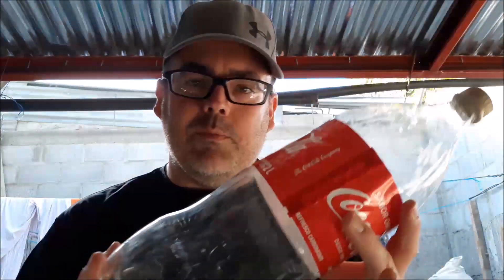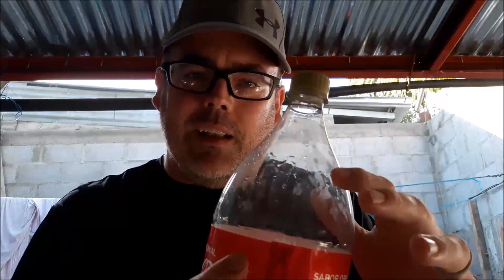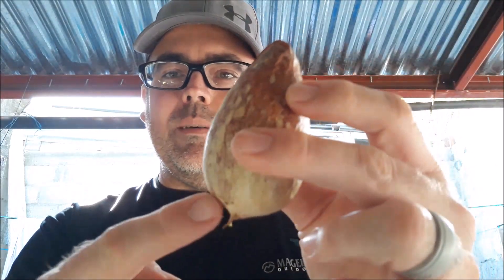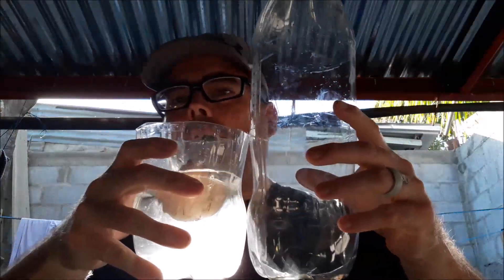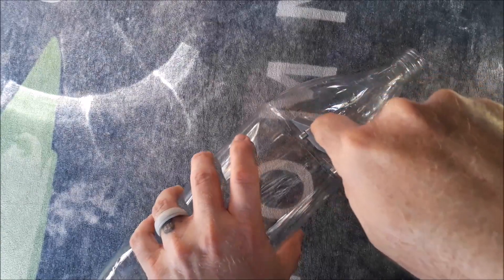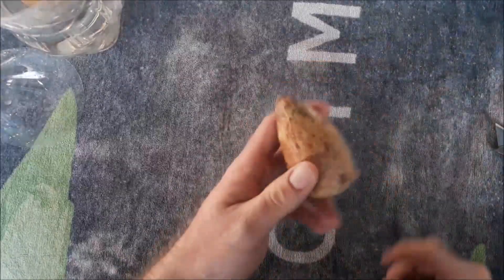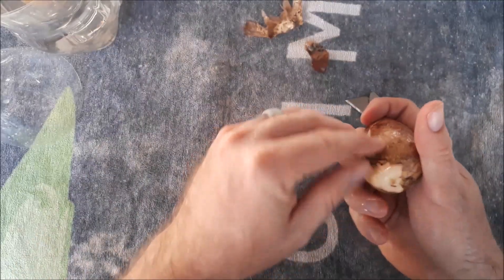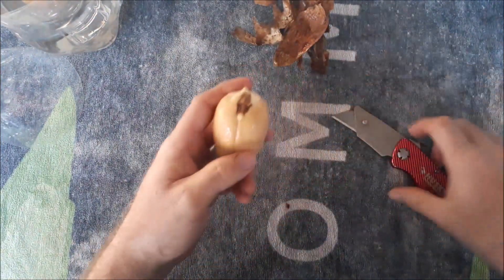Starting avocado seeds in 2L Coke bottles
Welcome back to Third Coast Ministries!  I am Brian and in today's video I will show you how I start my avocado seeds in water using 2L Coke bottles.  It's a fairly simple process and you can use the 2L bottles to make the two different sized containers you will need.

In the video I will explain:
1. Why I specifically use 2L Coke bottles versus other brands and sizes.
2. Why I use a utility knife to cut the bottles.
3. How to safely cut the bottles.
4. How to prepare the avocado seed correctly.
5. General advice from my mistakes over the past couple years.

Thanks for stopping by and watching the video.  I don't claim to know everything there is about this subject.  I started growing avocados likes this because I enjoy the process.  I also use this as a lesson in the classes I teach down here in Matagalpa, Nicaragua.  It's fun and the students like it.

I originally saw someone doing this with 1 liter bottles (I think) and that's how I got the idea.  I tried different things until I found something that consistently worked for me.  I recommend you guys do the same.  Don't be afraid to try different things to see how they work.  If you're doing something different that works, I'd love to hear it!

Adios!
-Brian